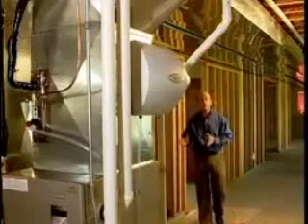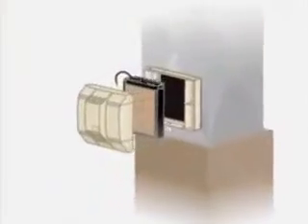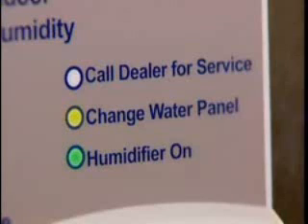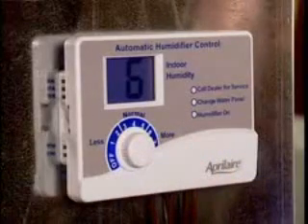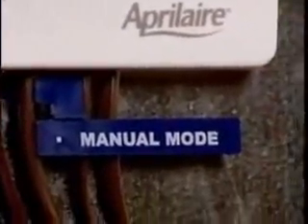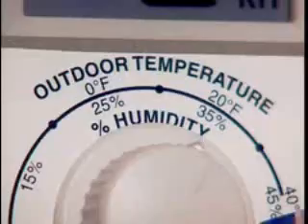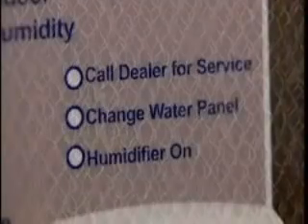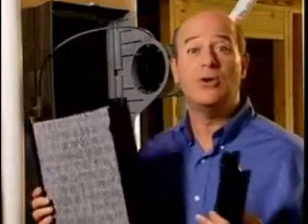ACWholesalers.com Presents Aprilaire Model 400 Drainless Bypass Humidifier